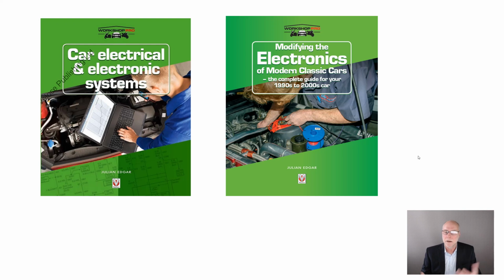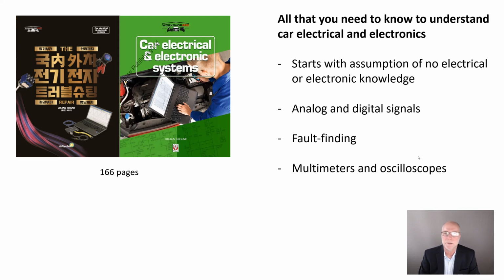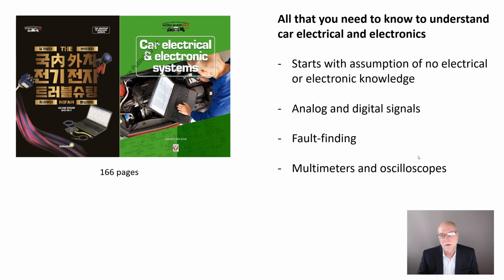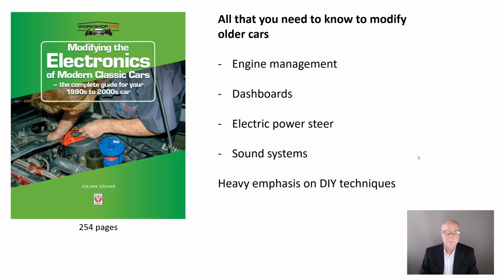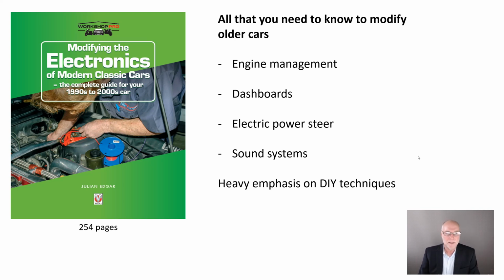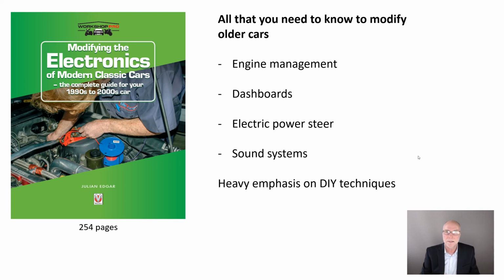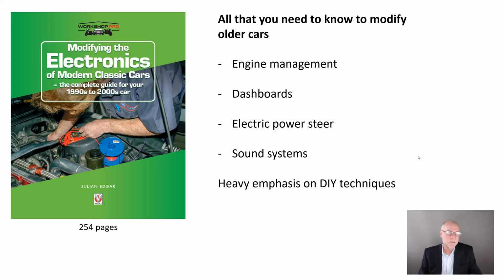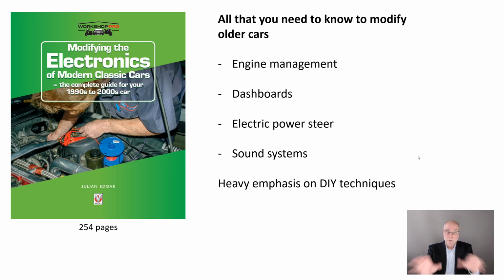Quick Guide to my books on car electronics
They're available from all book sellers.